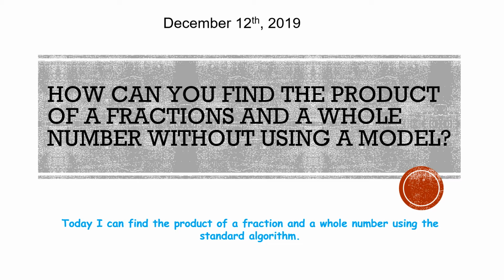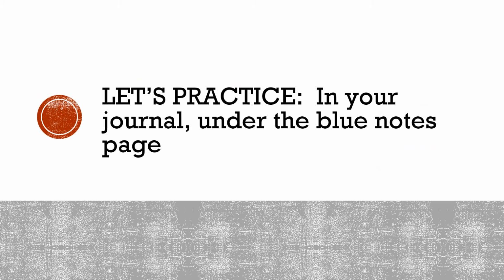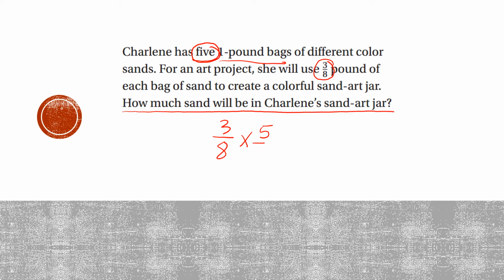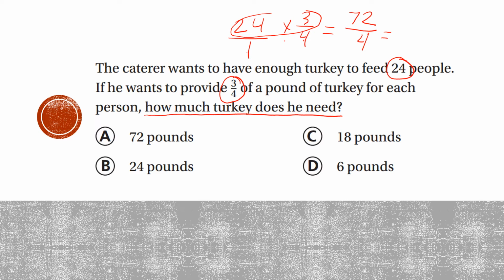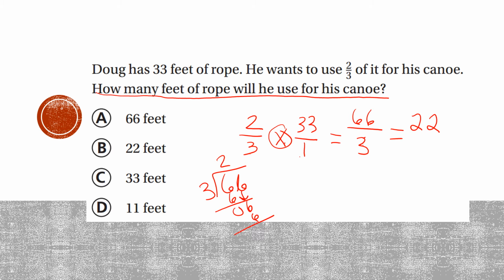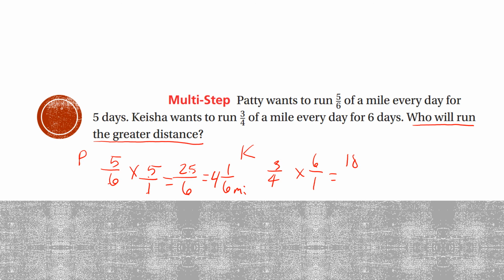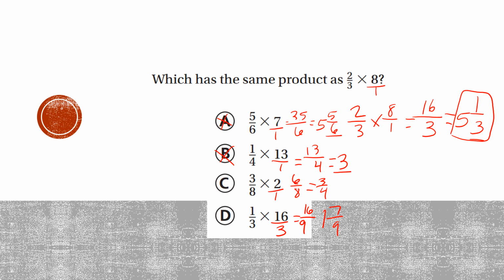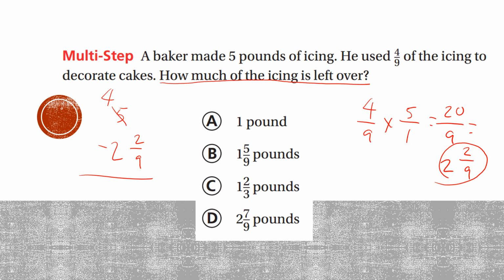12 11 19 Fract x Whole Number PPT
Multiply Fractions by Whole Numbers with Algorithm